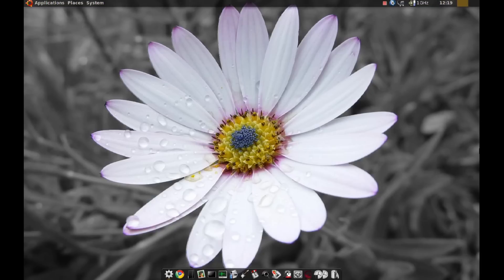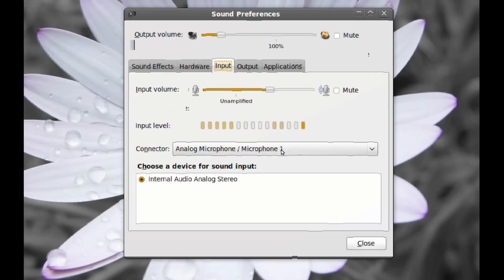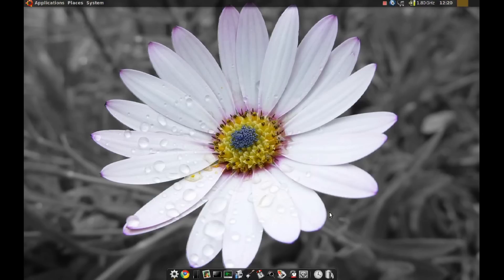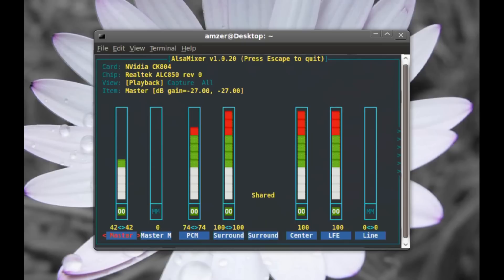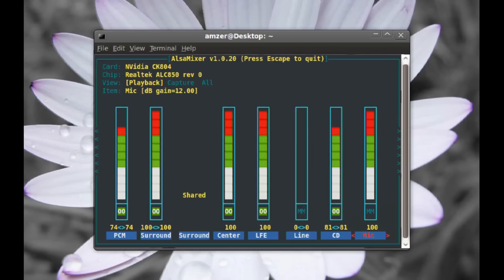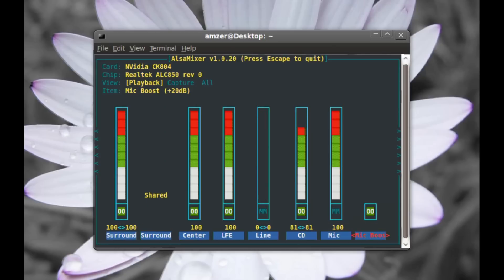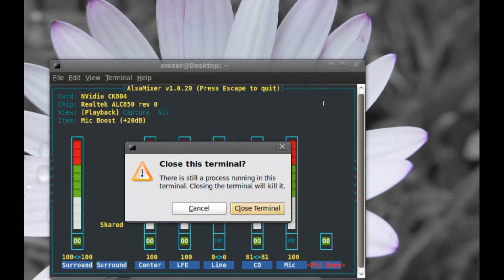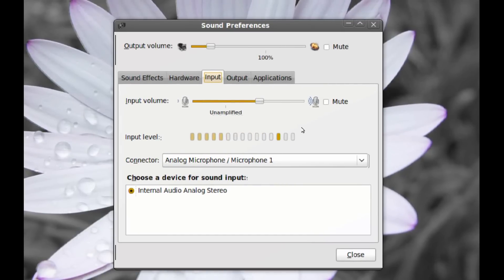How to improve your Microphone's volume in Ubuntu 9.10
Follow the instructions in this video to boost your microphone's volume in Ubuntu 9.10

Command:  alsamixer